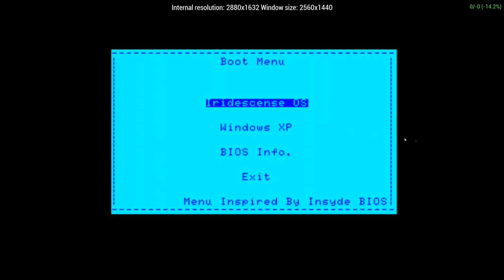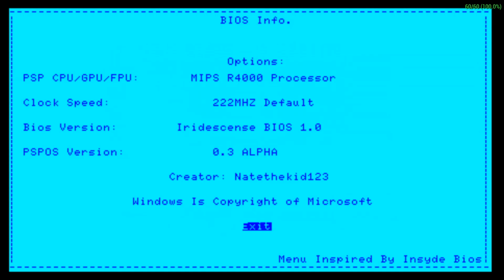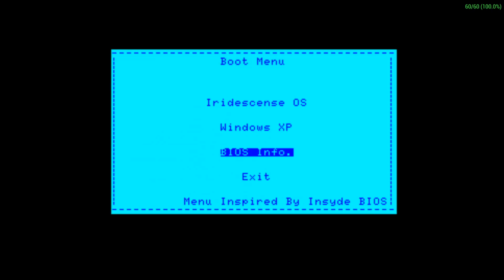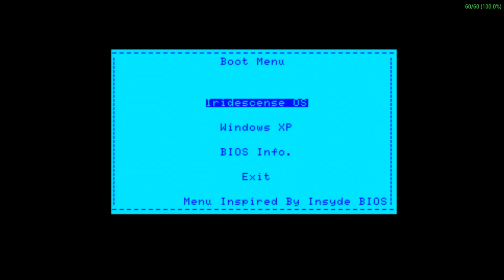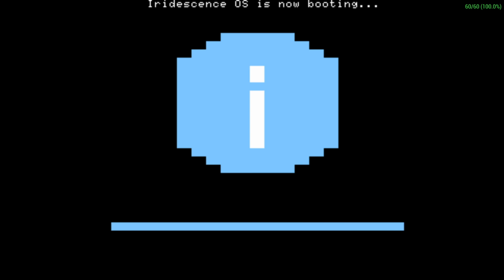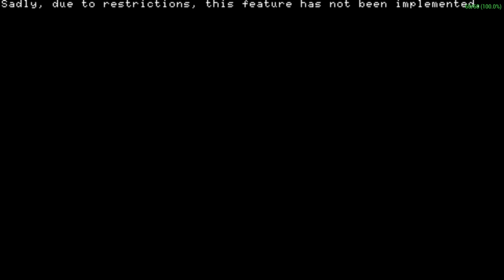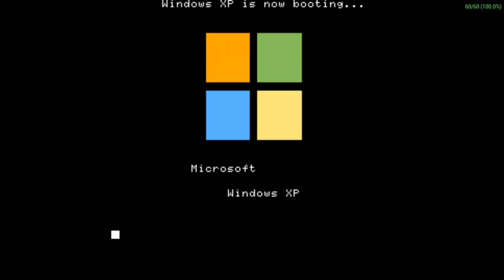PSP OS v0.3!?!?!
PSP OS V0.3 IN 2020?!?!?!